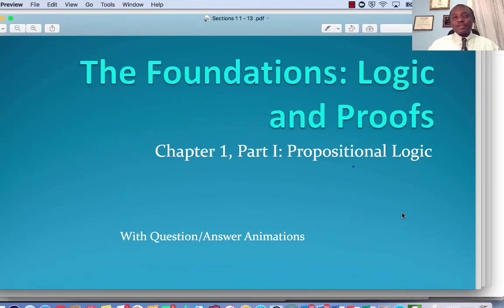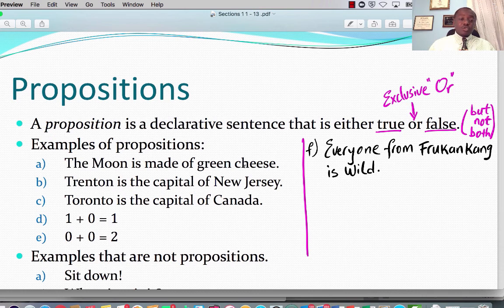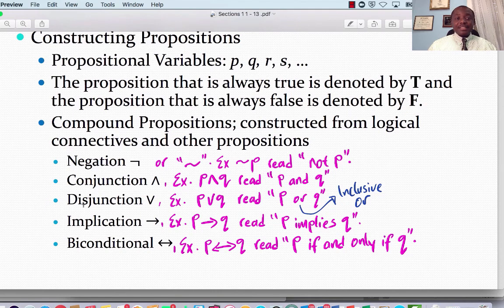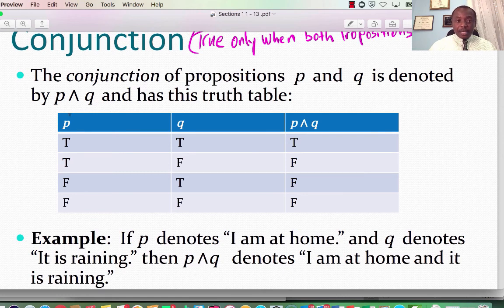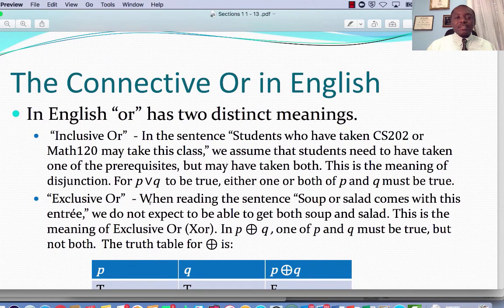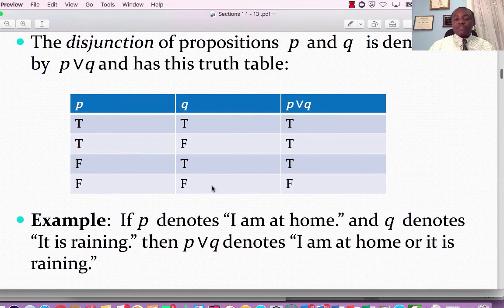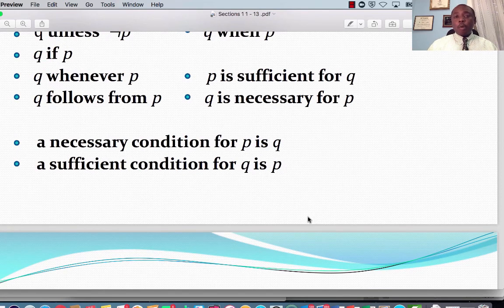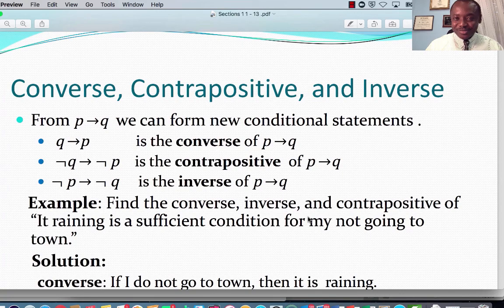MAT 160 Propositional Logic Part 1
Propositional Logic: Propositions, Truth Values and Truth Tables.